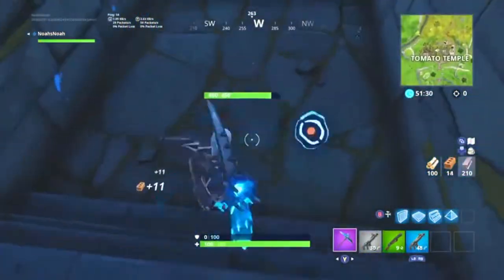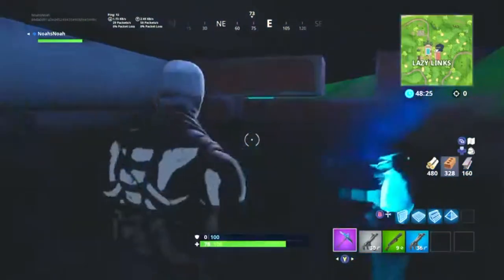Noahsnoah Old Videos #1